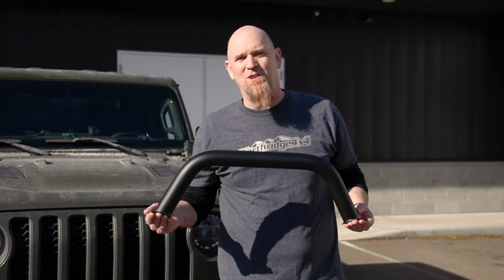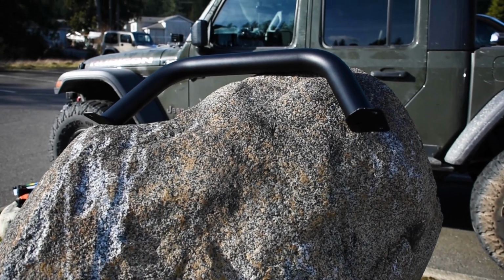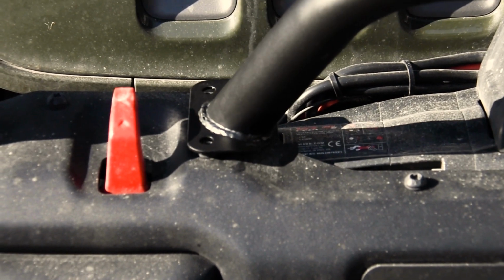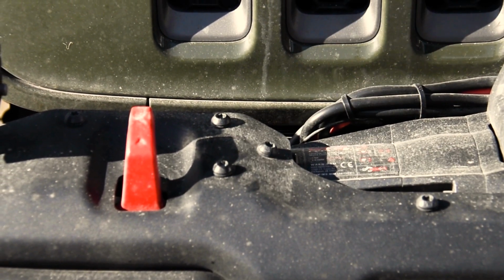Grimm OffRoad Front Bumper Mid Hoop - Jeep JL/JT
Join us as we install the Mid Bumper Hoop from Gimm Offroad. A quick and easy install that takes just minutes now, and could save you hours of headache down the road later.

This mid-height hoop fits the factory steel front bumper on the Wrangler JL and Gladiator JT. It is constructed from 2" x .120 wall high-strength steel tubing and features a black texture dual stage powder coating that matches the OE steel bumper finish. It has a limited lifetime warranty and is made right here in the USA!